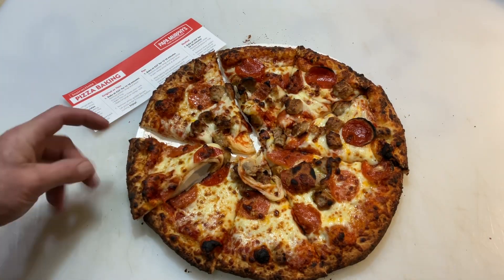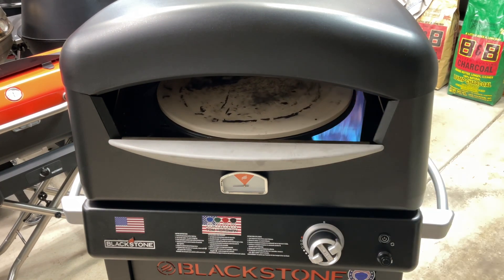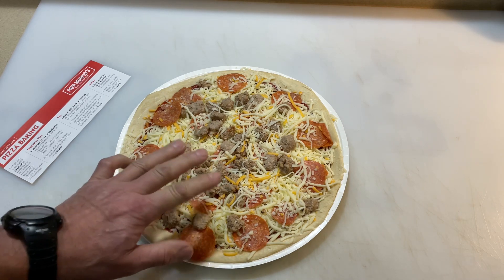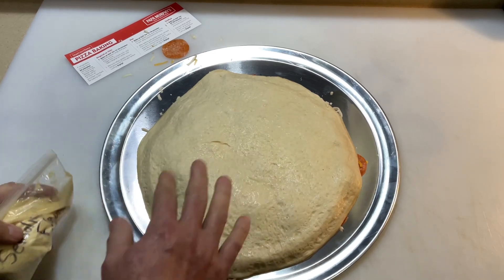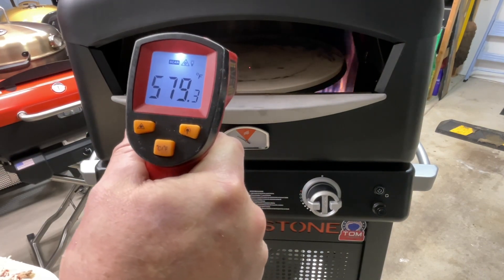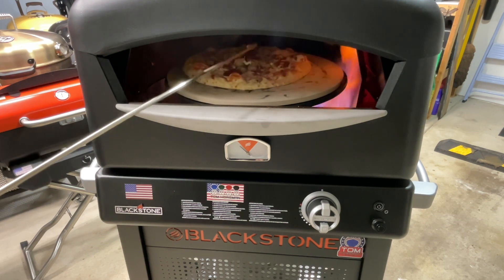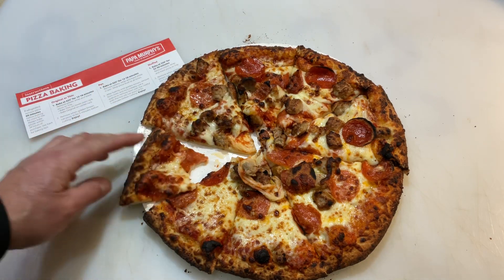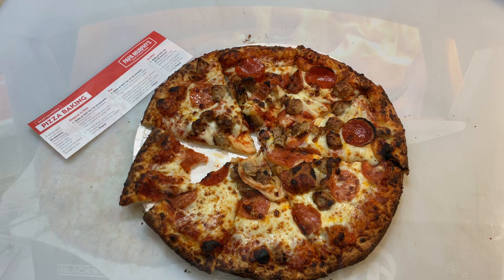New Blackstone Pizza Oven! / Take and Bake Pizza! / Users Guide to The Perfect Pizza!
Let’s do a Papa Murphy’s Take and Bake Pizza!